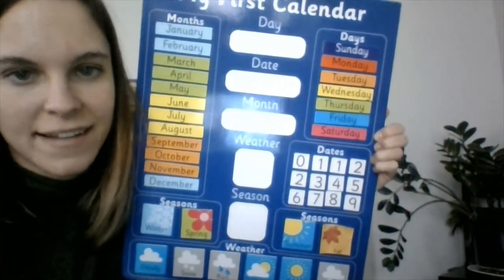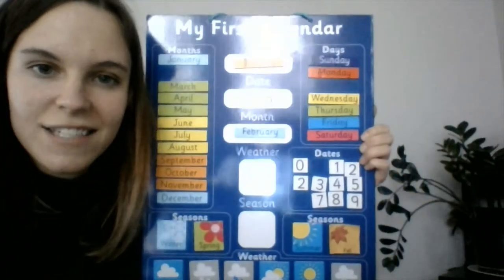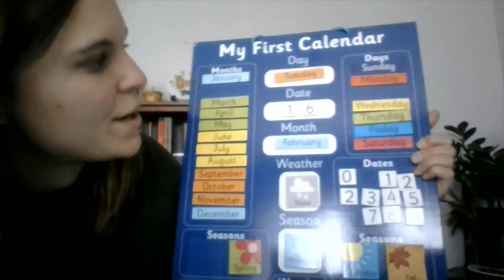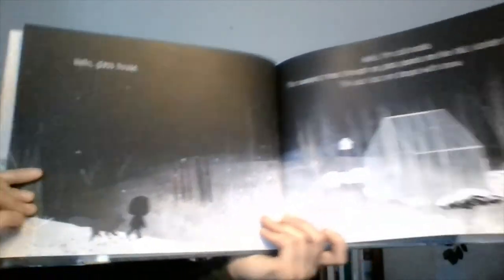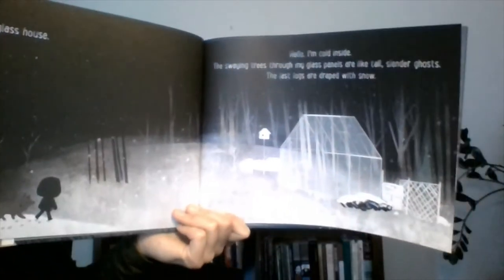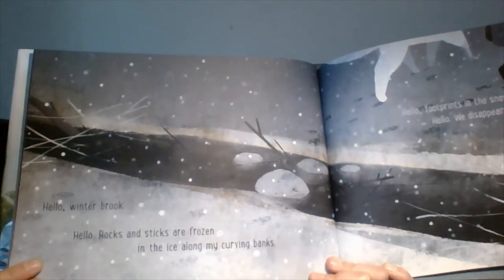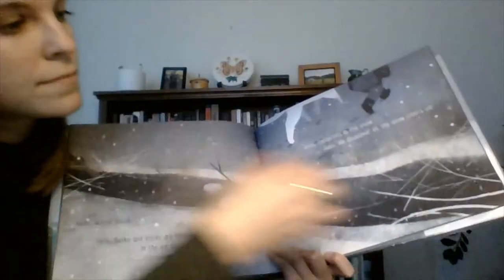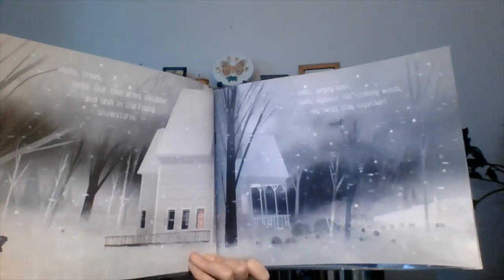Play K Storytime with Miss Sarah - February 16, 2021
Play K allows families with young children the chance to play and learn the skills children need to be successful in school.

This Play K Storytime theme is "Changing Seasons"

Included in this session:
"Goodbye Winter, Hello Spring" by Kenard Pak; illustrated by Godwin Books

"Snow Rabbit, Spring Rabbit" by Il Sung Na; published by Alfred A. Knopf Books.